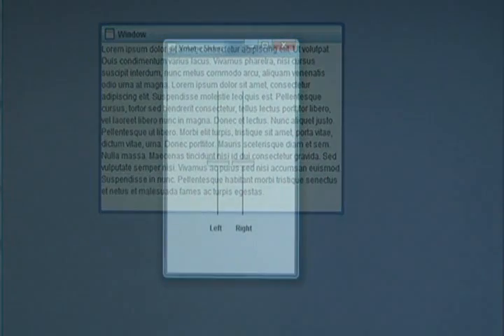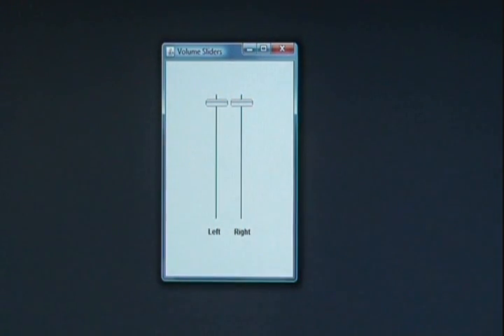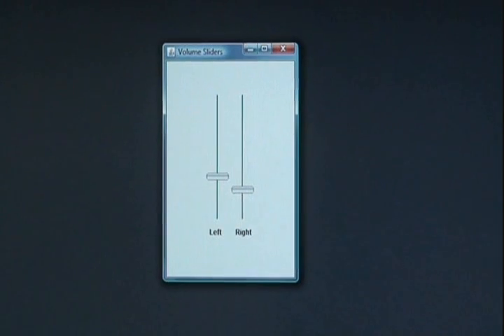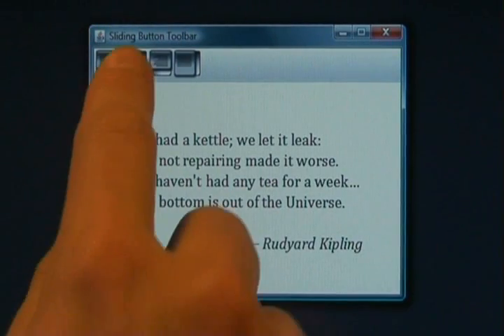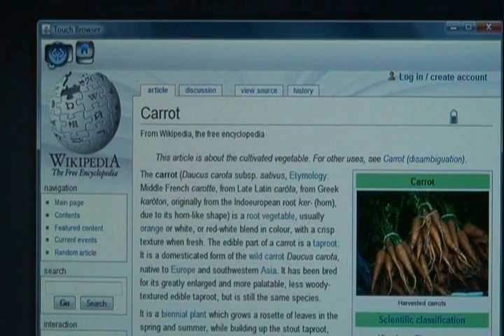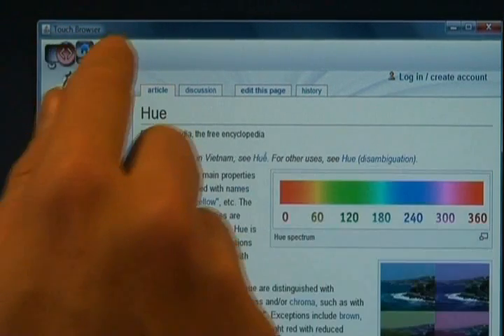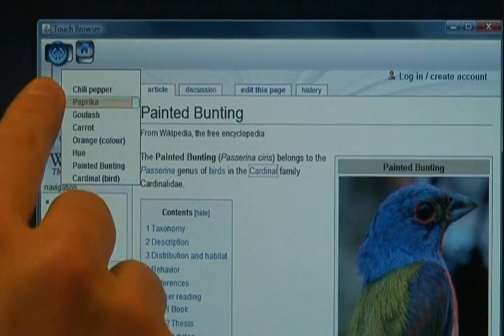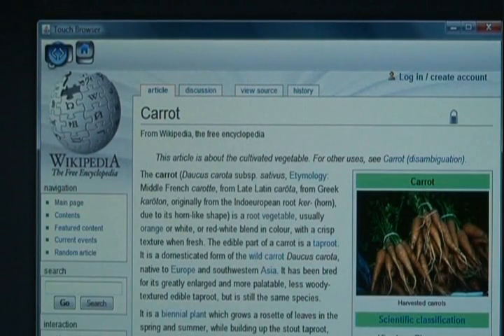UIST'09: Contact area interaction with sliding widgets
Presented at UIST (ACM Symposium on User Interface Software and Technology)

PAPER ABSTRACT:
We show how to design touchscreen widgets that respond to a finger's contact area. In standard touchscreen systems a finger often appears to touch several screen objects, but the system responds as though only a single pixel is touched. In contact area interaction all objects under the finger respond to the touch. Users activate control widgets by sliding a movable element, as though flipping a switch. These Sliding Widgets resolve selection ambiguity and provide designers with a rich vocabulary of self-disclosing interaction mechanism. We showcase the design of several types of Sliding Widgets, and report study results showing that the simplest of these widgets, the Sliding Button, performs on-par with medium-sized pushbuttons and offers greater accuracy for small-sized buttons.

AUTHORS:
Tomer Moscovich
Microsoft Research-INRIA Joint Centre, Orsay, France

Copyright © 2009 by the Association for Computing Machinery, Inc. Permission to make digital or hard copies of part or all of this work for personal or classroom use is granted without fee provided that copies are not made or distributed for profit or commercial advantage and that copies bear this notice and the full citation on the first page. Copyrights for components of this work owned by others than ACM must be honored. Abstracting with credit is permitted. To copy otherwise, to republish, to post on servers, or to redistribute to lists, requires prior specific permission and/or a fee.